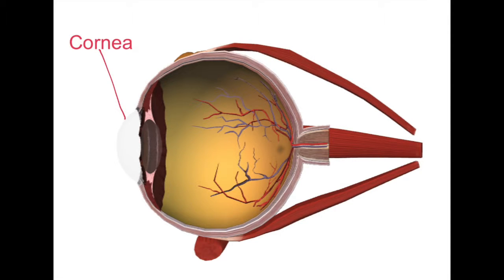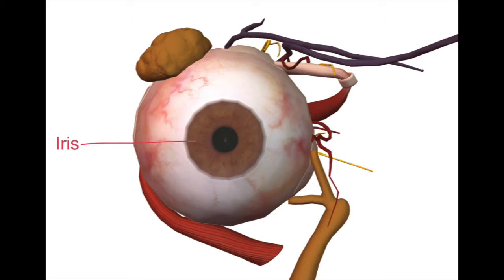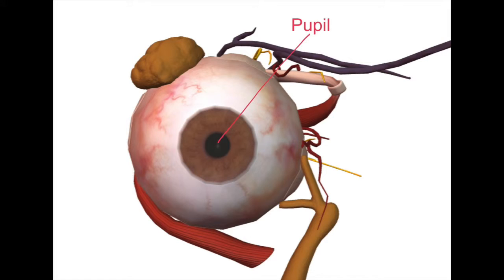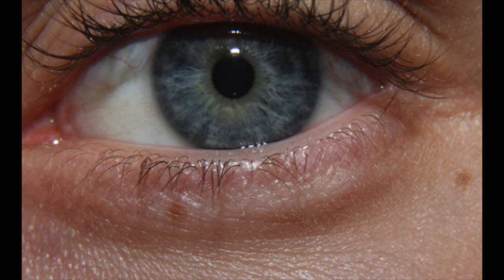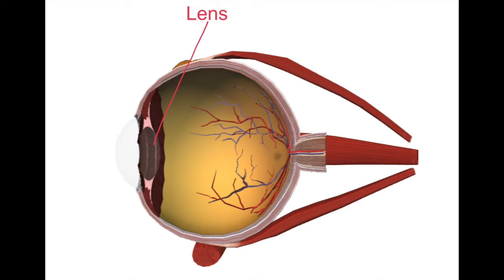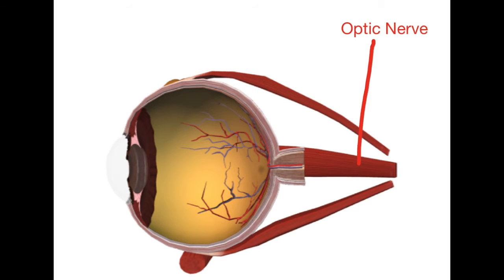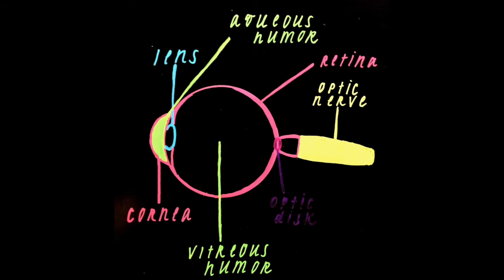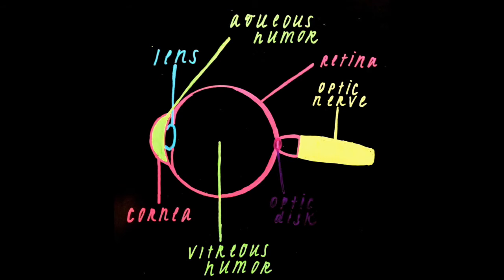Senses Project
This video is about Senses Project